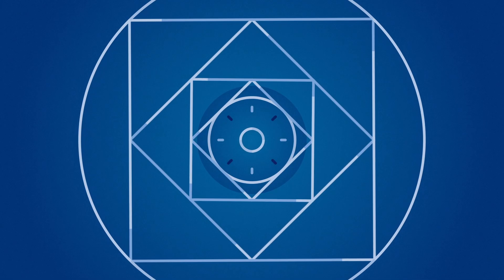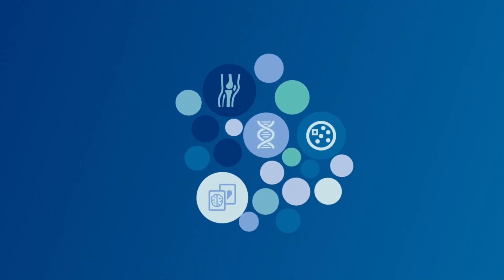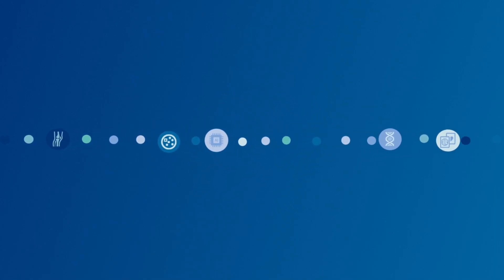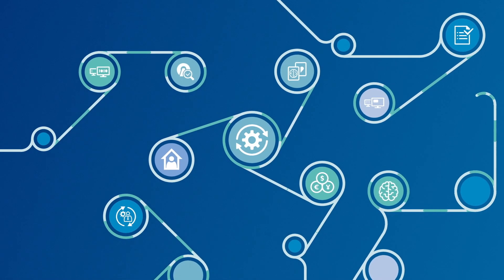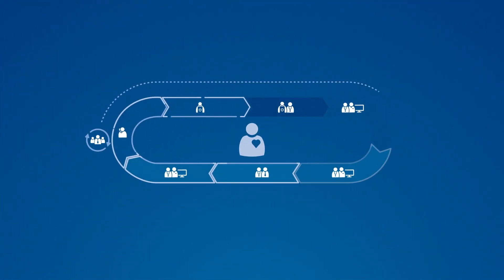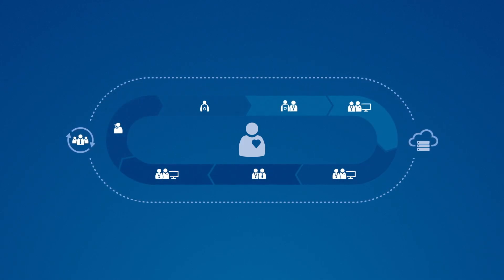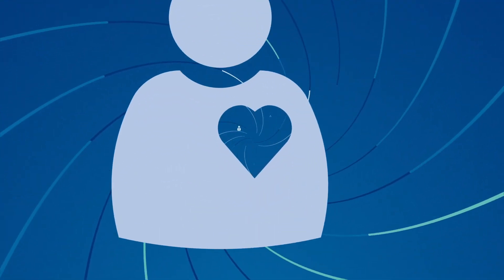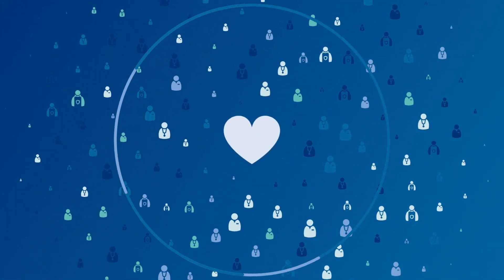Advancing Precision Diagnosis- Philips Healthcare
Precision Diagnosis embraces the promise of a more direct path through diagnosis and treatment – one that combines the power of imaging, pathology, genomics and longitudinal data with insights from artificial intelligence to drive the right care in the right sequence at the right time.

Rather than viewing diagnosis as a single defining moment in care – we envision a continuous diagnostic system – one that combines our strong diagnostic technologies with clinical and operational informatics; one that’s smart and adaptive – designed to better inform the patient state and suggest the next step as the patient moves seamlessly through their care journey.

This is our new “north star.”

But the world around us has changed dramatically. The pandemic struck. And the challenges that faced health systems before COVID-19 have come into even higher resolution.

The crisis has become a catalyst for change – a defining moment for all of us to reimagine healthcare in the way it should be.

So today, we must all take a step back and ask, “How do we respond? What is the best path forward? And how can we work together to transform healthcare with a renewed sense of urgency?”

In the near term, it’s about doing everything we can to help respond to the COVID pandemic and its aftermath.

To meet urgent demands, we’re changing production and product development priorities and sharing resources and information to support your response and recovery.

We are here for you. But we’re also in front of you.

As you move beyond the crisis, you will have new priorities. The demand for transformation will call for a renewed focus on workflows, new data sharing platforms, new tele-diagnosis tools and business models. We’re here to help..

Never has the path toward precision diagnosis – to enable precision treatment - been more important. And never has our mission to improve lives been more clearer, or more pressing.

Let’s define what matters, together.